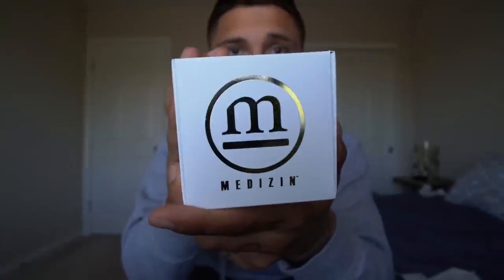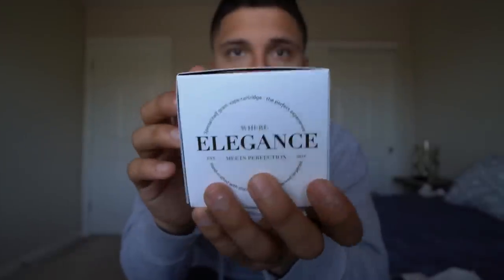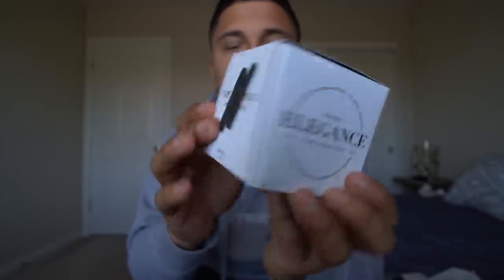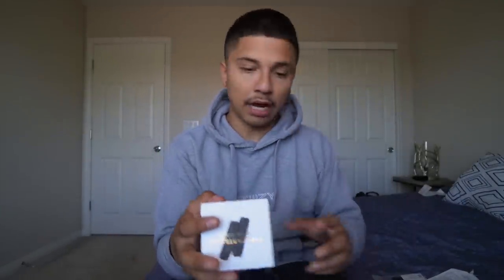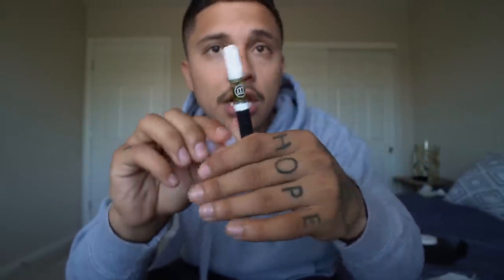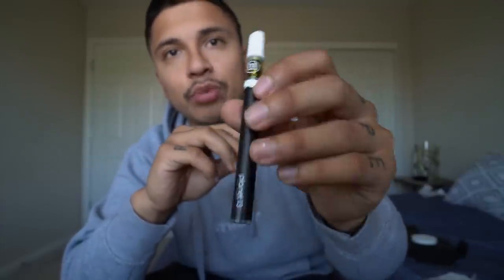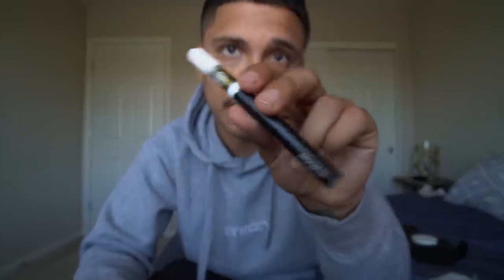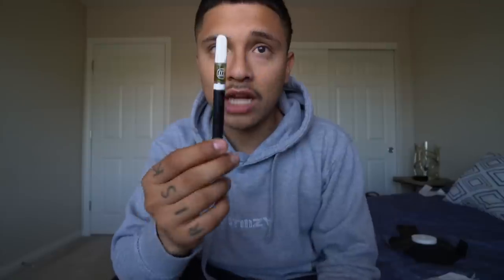Cheapest V.S Most Expensive Cartridge EDITION - $135 vs $65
HEY GUYS so here's episode 2 of CHEAPEST VS MOST EXPENSIVE !!
CLICK HERE @Mrthc707real
This time I decided to pick up CARTRIDGES here in LAS VEGAS NEVADA

I want to take this moment to share my gratitude with ya'll for always showing love